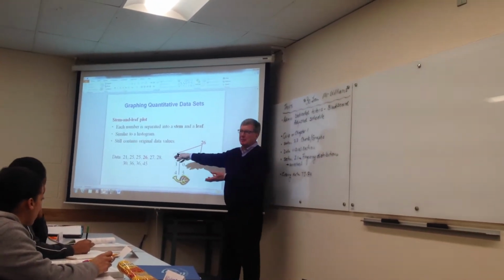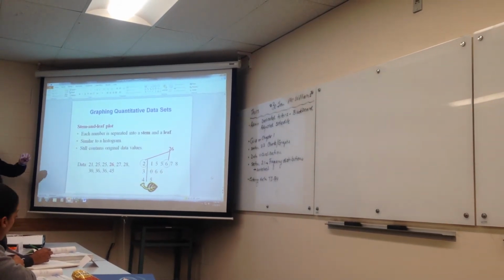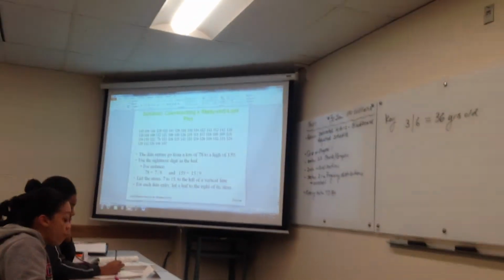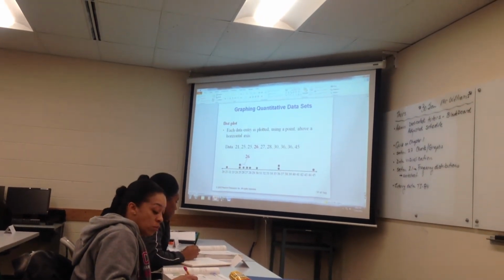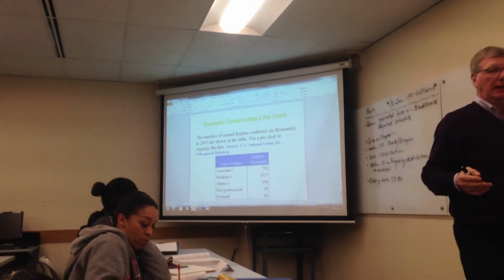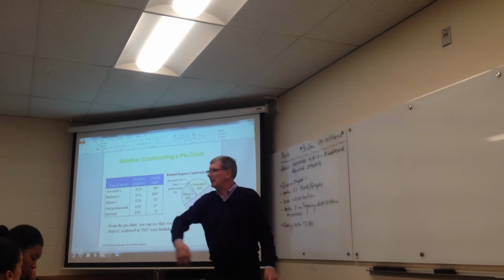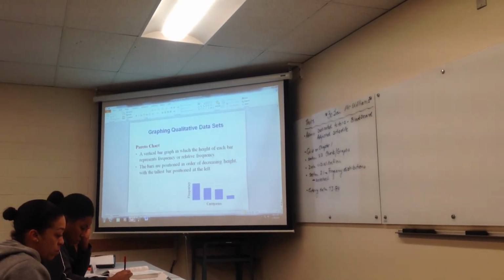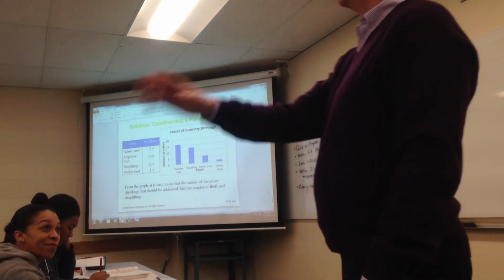Statistics - Charts and Graphs Part 1 - Day 3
- Dot Plots
- Pie Chart
- Pareto Chart